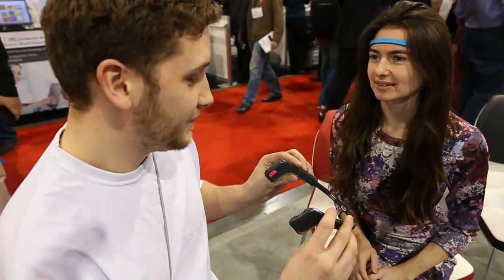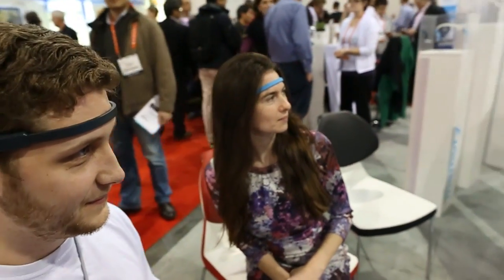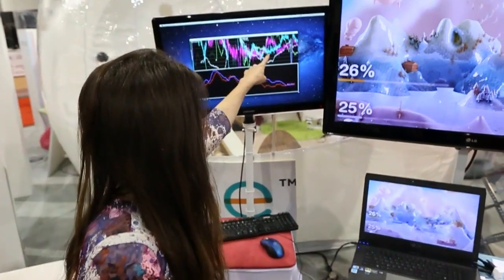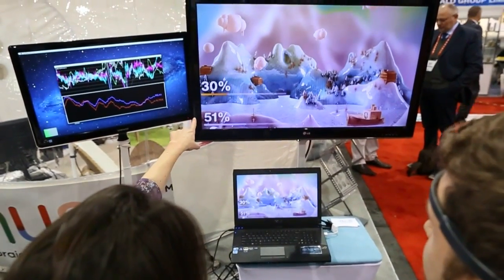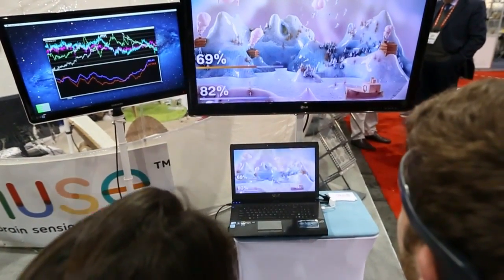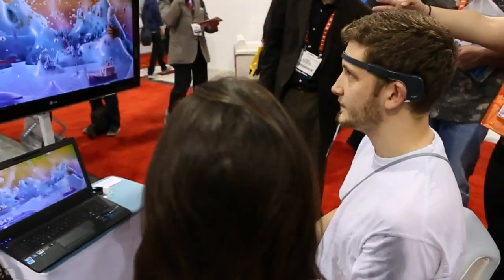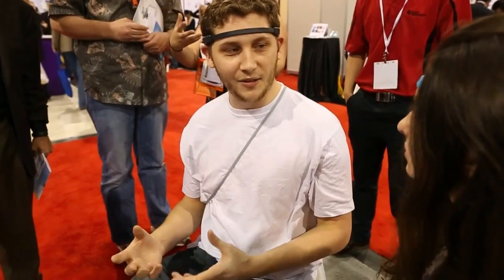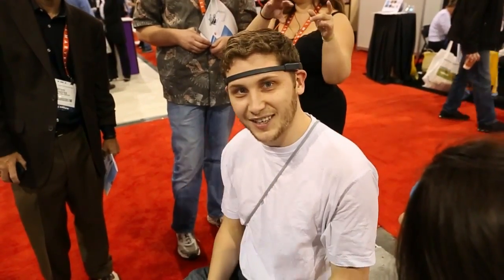Muse Brain Sensing Headband: Thoughts On | Engadget At CES 2013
Plenty of companies are experimenting with thought-reading gadgets, and in the cluttered South Hall here at CES, we came across the folks from InteraXon showing off their Indiegogo-funded "Muse brain-sensing headband." It measures EEG signals from four forehead sensors and two tucked behind the ears, and sends those brain measurements to other gear via Bluetooth. InteraXon has developed an app suite for mobile devices to showcase the headband's capabilities, including thought-controlled games and brain tracking, exercise and fitness software for improving cognitive function, memory, attention and for reducing stress. For more of our thoughts, keep reading